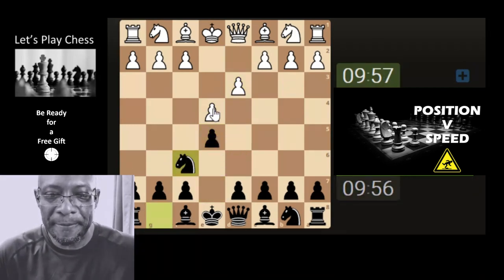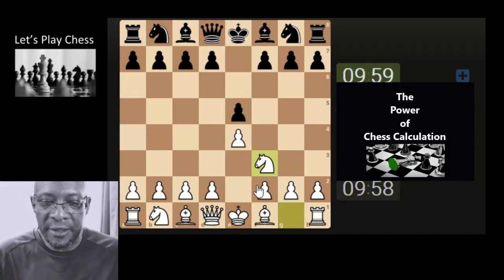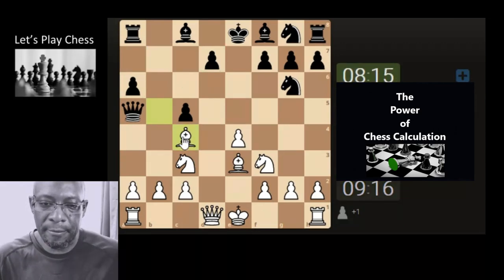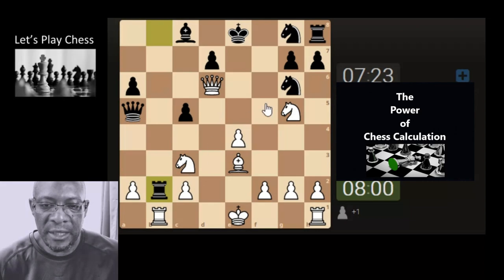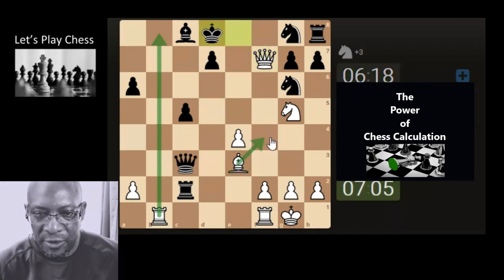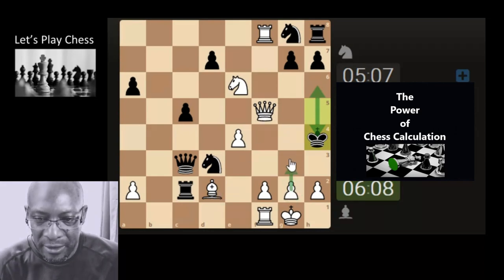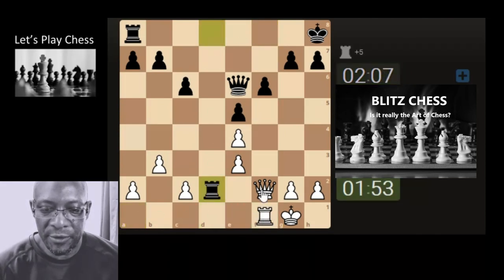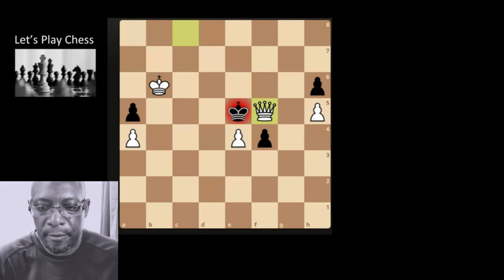Position v Speeder, Thinker & a Blitzer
Music